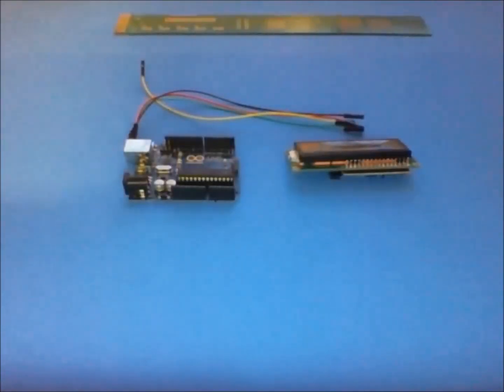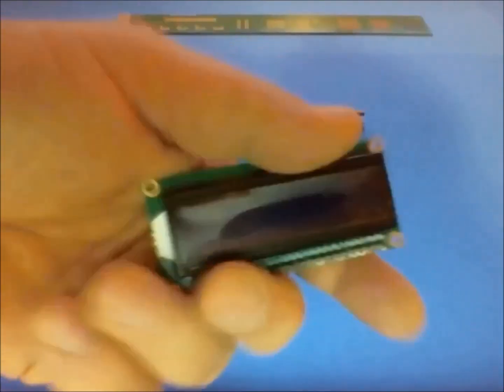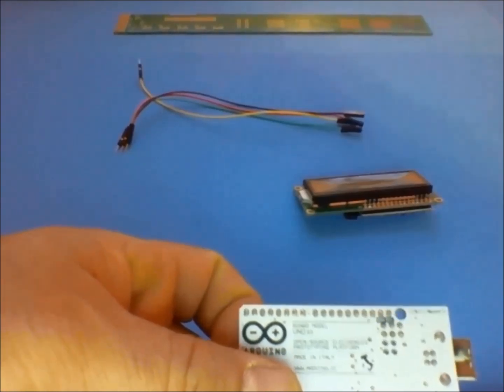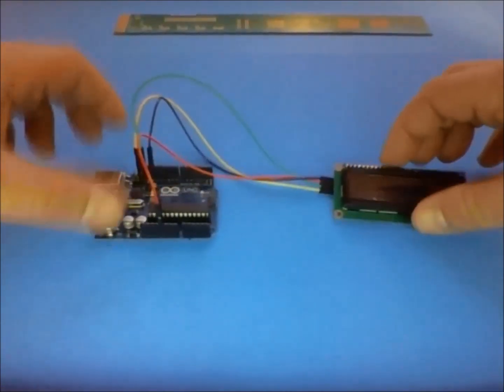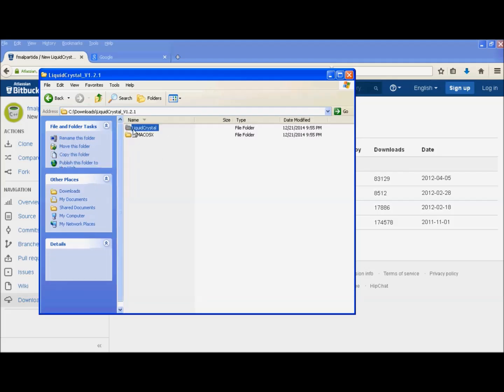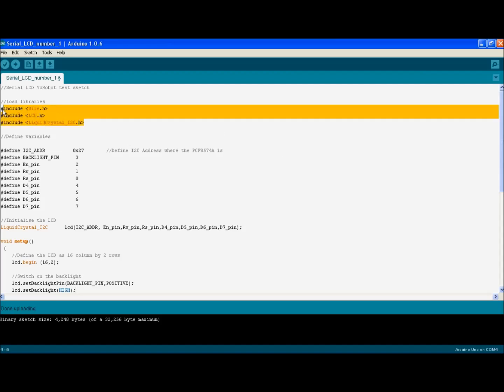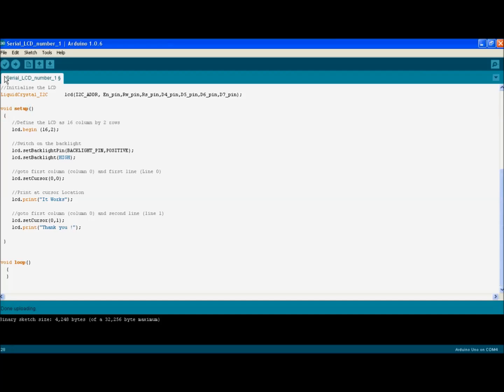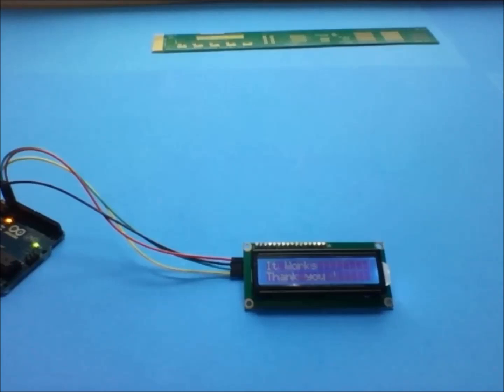How to connect a serial LCD to Arduino UNO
This is where you can download the Library